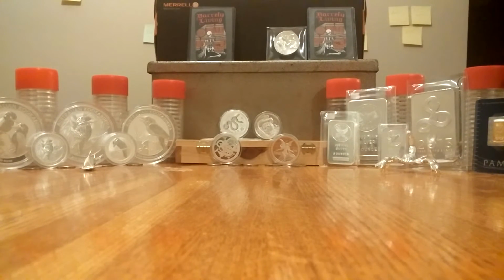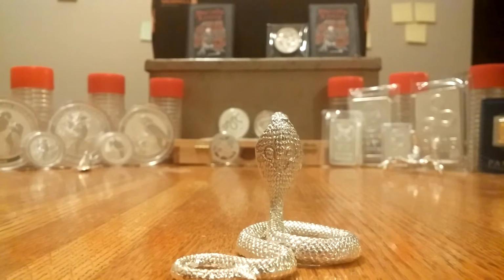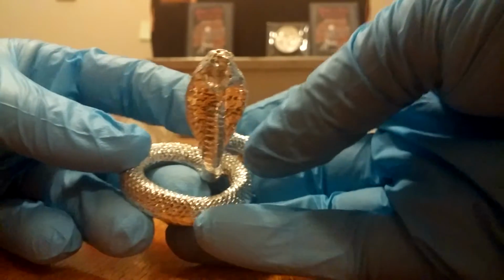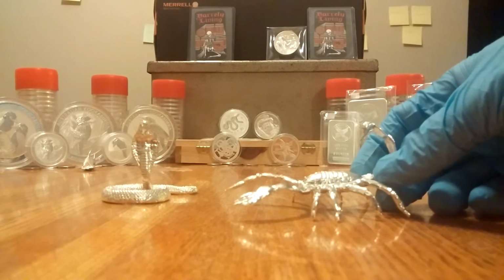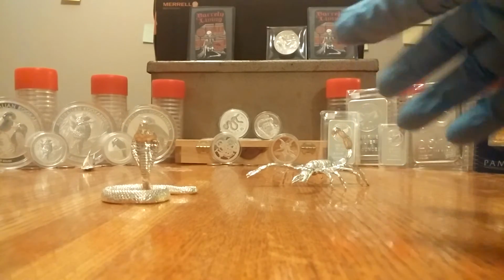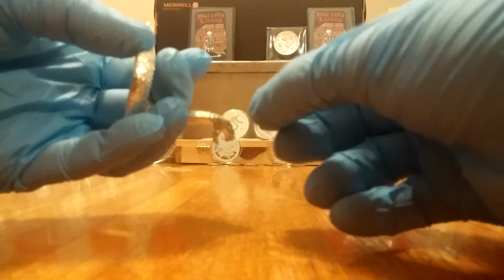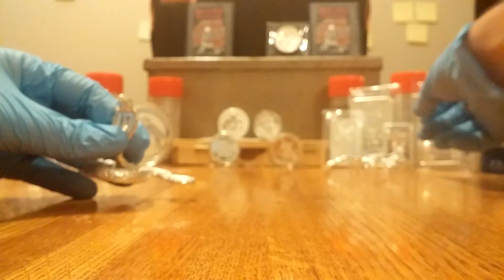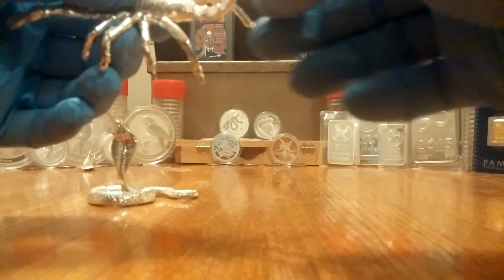Silver Cobra from Barrely Living silver casting!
This amazing cobra is from Bryan's personal collection. you too can have one of these limited addition cobra's by going to his website or facebook and requesting one. limited mintage of less than 200 I believe. currently only around 20 exist.  these have amazing detail and for the weight, are actually quite large.
this is a really cool way to add to your collection!

be sure to check out both bryan's facebook and his website for current projects and custom art ideas.

Barrelylivingsilvercasting.com